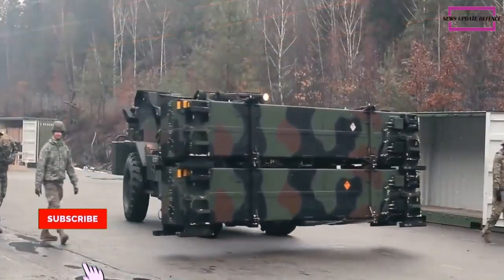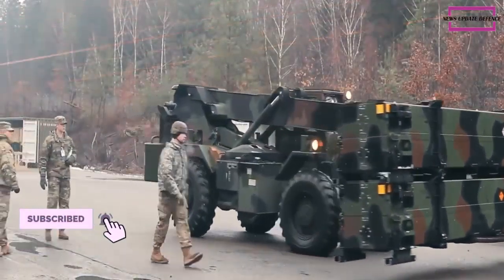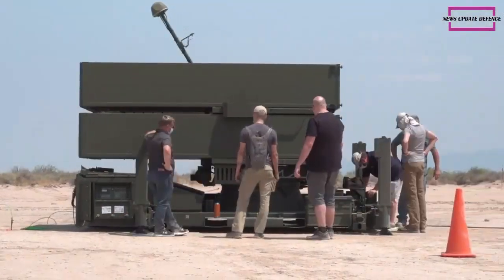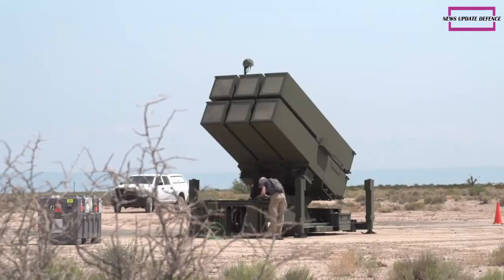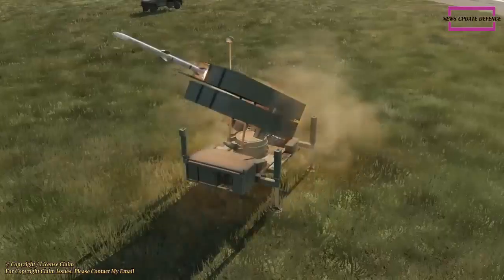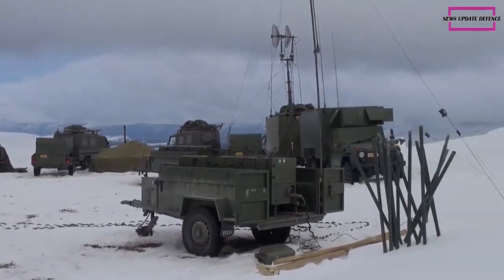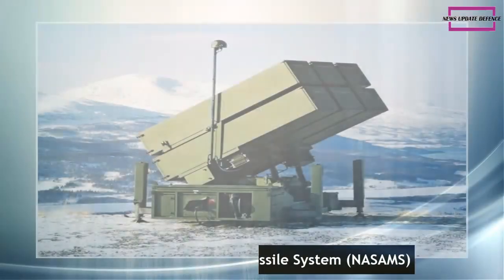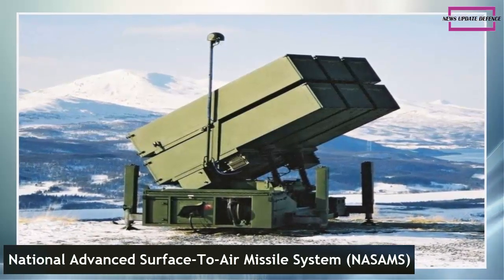Kuwait will get National Advanced Surface To Air Missile System (NASAMS) worth $3 billion from U.S.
The US State Department has approved the potential sale of a $3 billion National Advanced Surface-To-Air Missile System (NASAMS) kit to Kuwait.
The US Defense Security Cooperation Agency (DSCA) announced that Kuwait had requested to purchase seven Sentinel radars, which provide guidance for the missile system.
Also requests to purchase AIM-120C-8 AMRAAM, AMRAAM-Extended Range (AMRAAM-ER) tactical missiles, and AIM-9X Sidewinder Block II.
NASAMS is a medium-range air defense system. This system is useful for fending off medium-range air threats such as aircraft, UAVs and guided missiles.
NASAMS is co-produced by Norway's Kongsberg and US-based Raytheon Technologies.

This video was made with :
- CAMTASIA STUDIO
- Adobe premiere pro
- Photoshop CS3

NEWS UPDATE DEFENCE members share news of military developments in the world, news from the front lines, and unique snippets of military life including military equipment specifications, and we also cover the rest of the military experience.